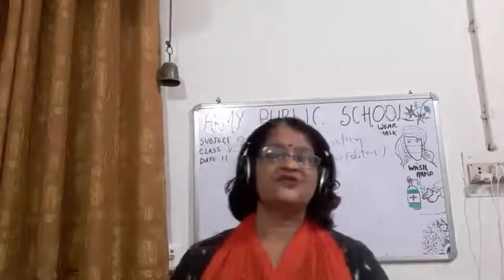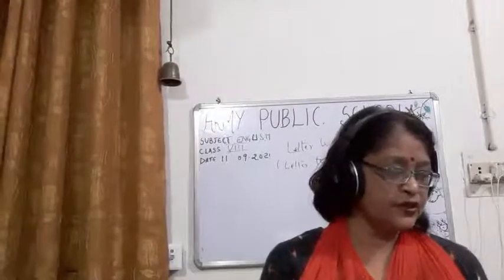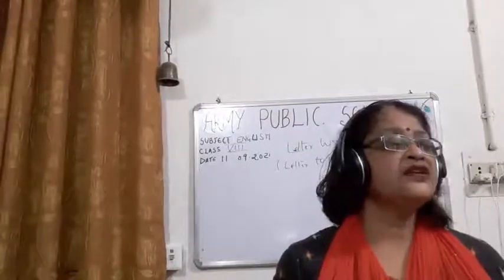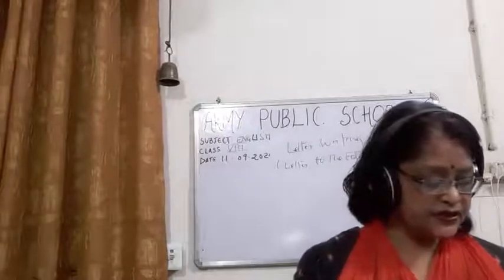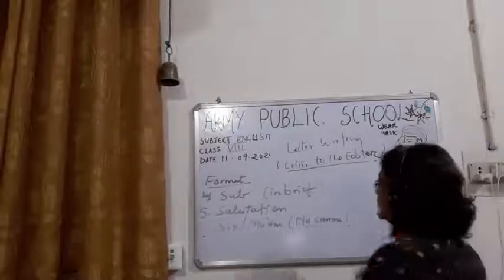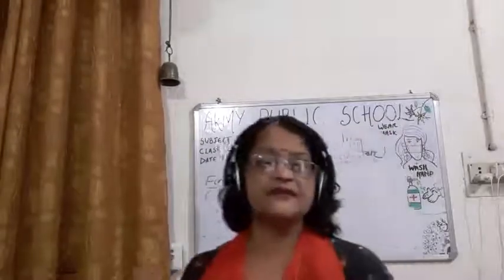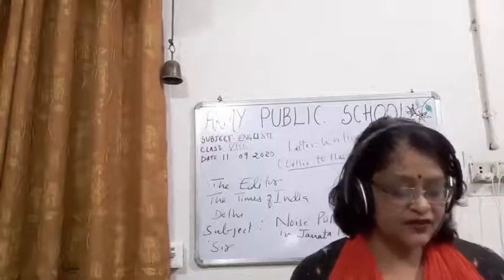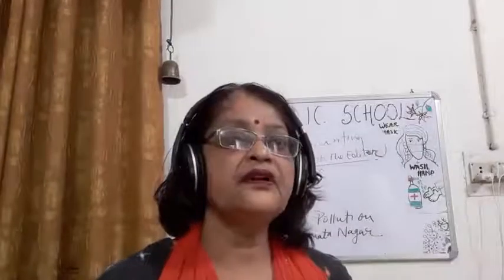CLASS VIII ENGLISH 11 09 2020 BY Dr PURNIMA SRIVASTAVA LETTER TO THE EDITOR